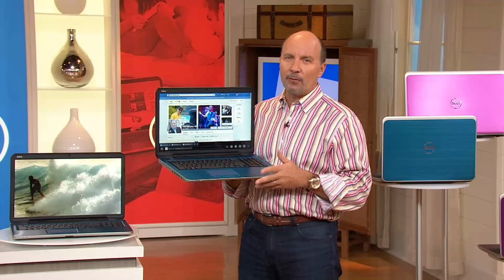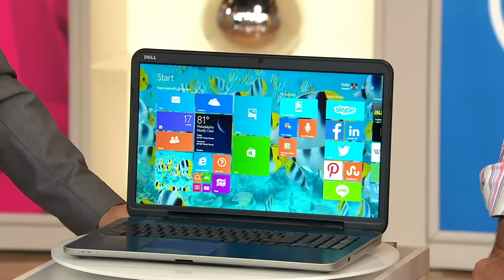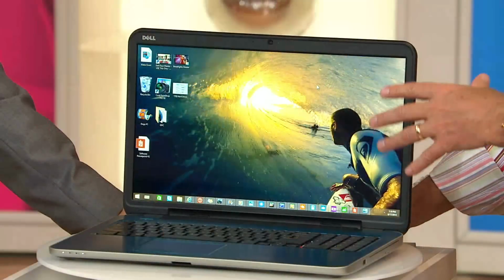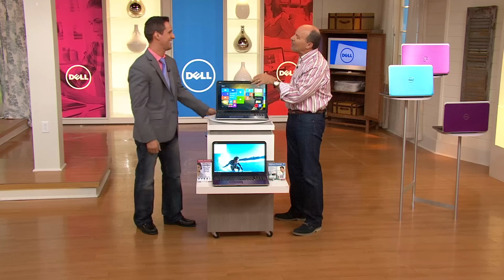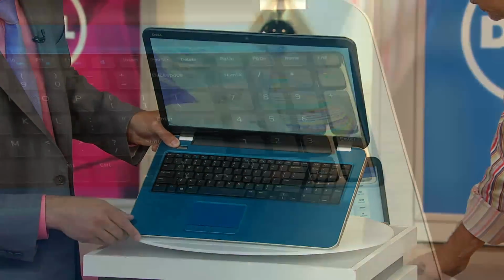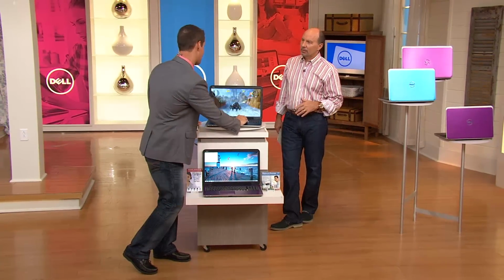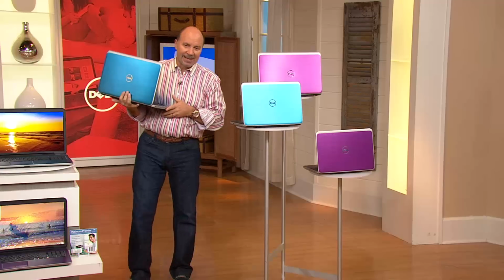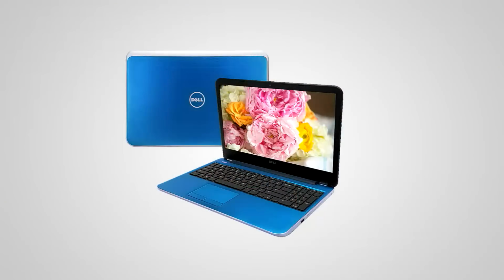Dell 17" Laptop Intel Core i7 8GB RAM 1TB HD w/ Tech Support & Anti-Virus with Dan Wheeler